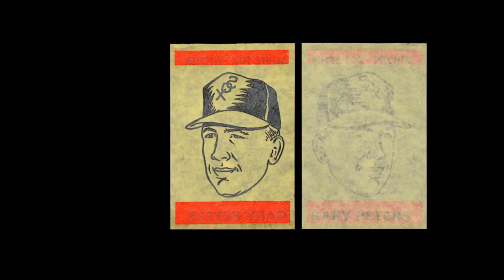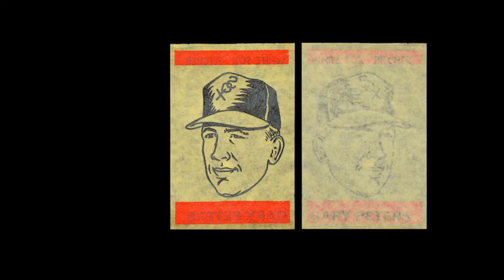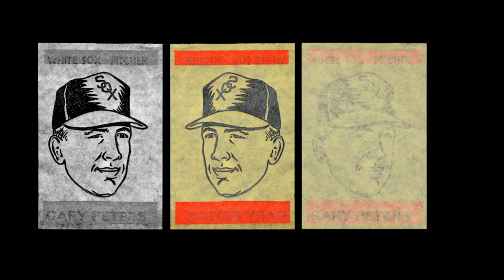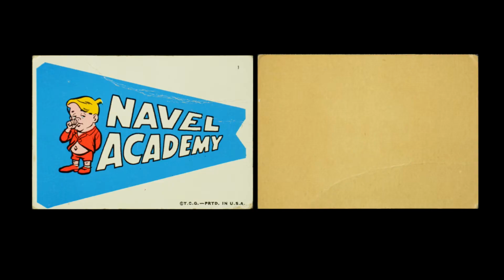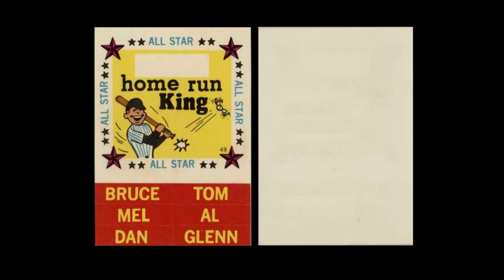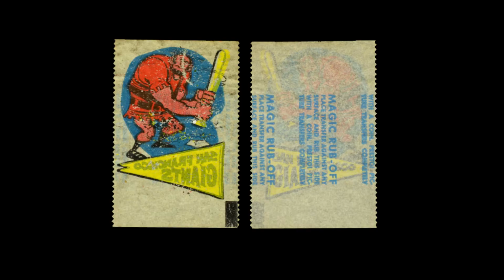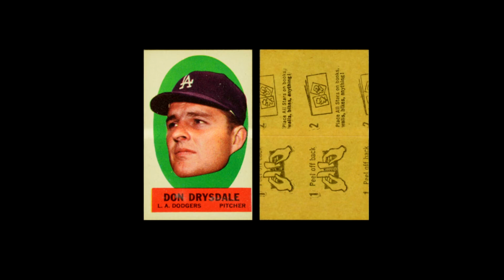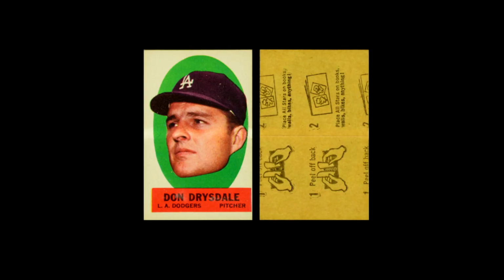Worst 1960s Sports Card Inserts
Man, what a decade for sports cards.  The insert ideas were all over the map for these ten crazy years, and separating great idea from great design can be tough.  I've done my best to isolate the five inserts that just didn't quite work.  How do you think I did?